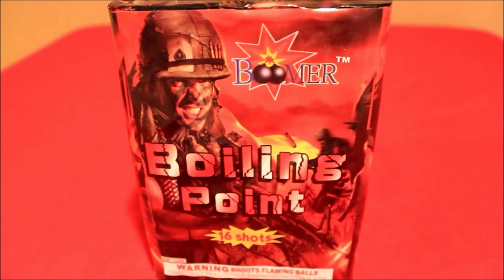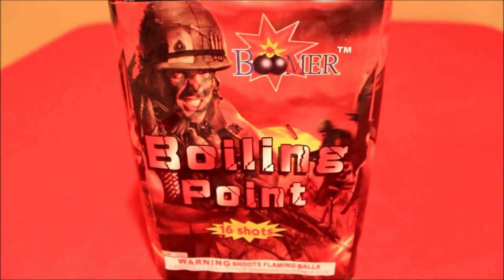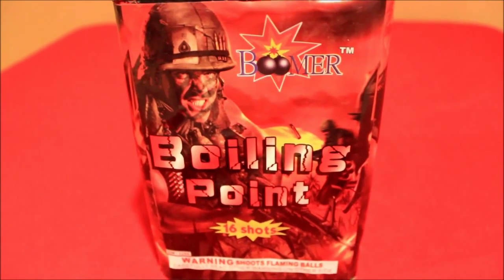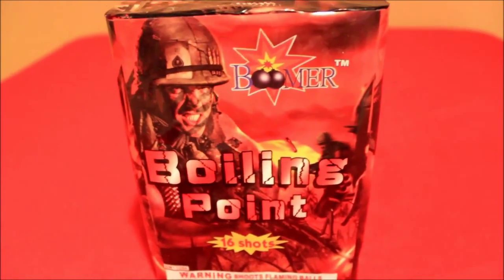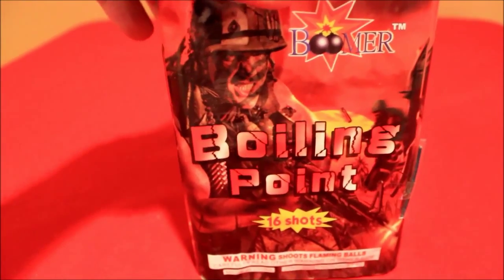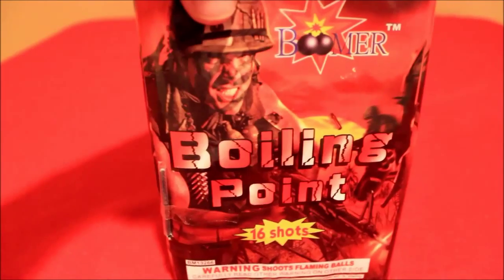Boiling Point - 200 gram by Boomer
Hey Pyros! Overall I thought this was a decent cake by Boomer. It had some good pop, and the breaks were decent size. Let me know your thoughts?